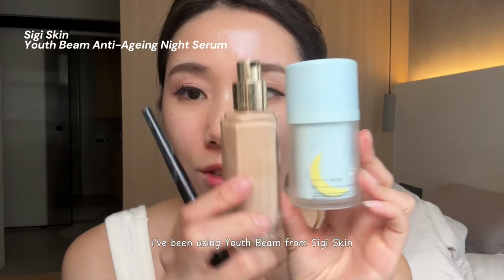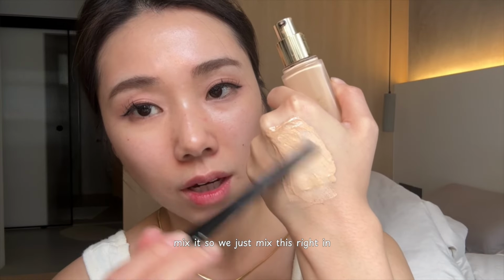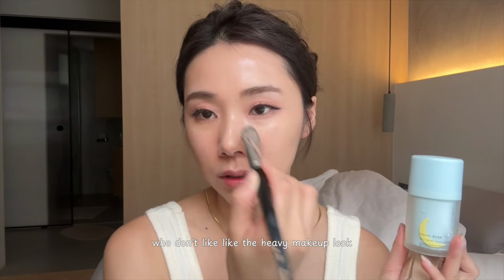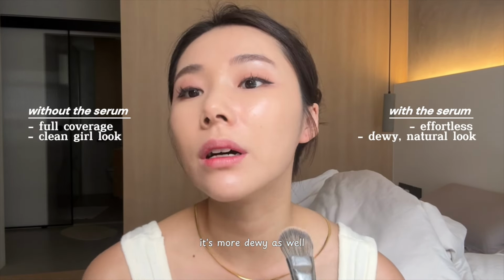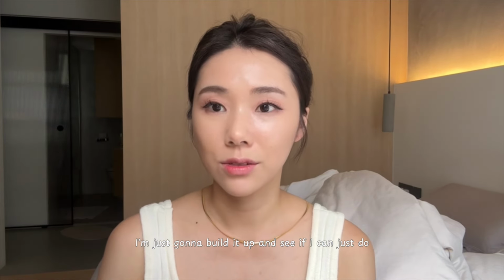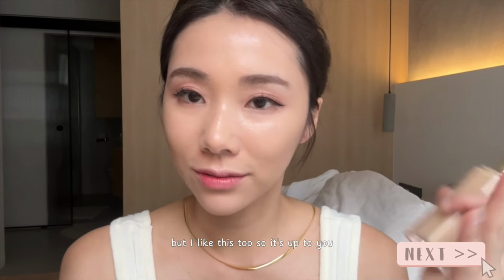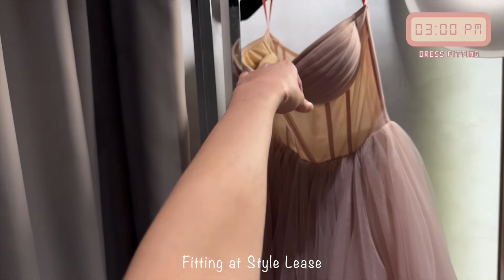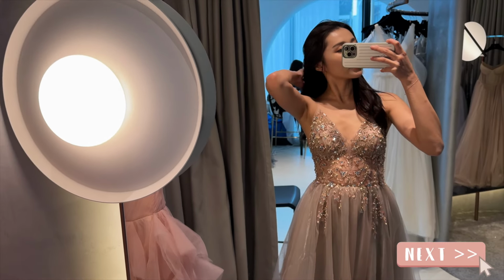[Vlog] Productive Day in My Life 📸🤗 | MONGABONG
Life has been pretty busy lately 😮‍💨…but hahaha think this was one of the BUSIEST days this month. From shoots 📸 to meetings 📈, a fitting 👗 and even a livestream 🤩, DEFINITELY a packed day. Hope you guys liked the little sneak peeks on some of our upcoming projects.

Youth Beam Anti-Ageing Night Serum

🎶 MUSIC 🎶
♪ Afternoon (Prod. by Lukrembo)

FAQ
Hello! My name is Mong Chin and I'm from sunny Singapore. I am 1.63m and I am Singaporean Chinese. I speak English, Mandarin and am currently learning Korean in my free time. I love all things beauty and fashion, and I also like to share my life here. I hope you guys enjoy watching my videos!